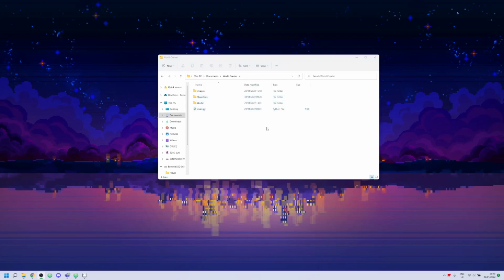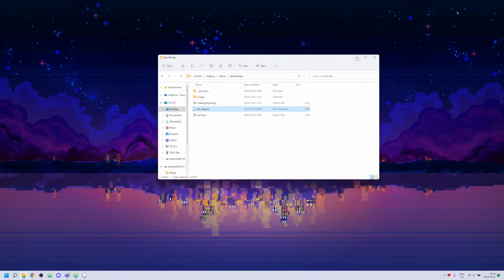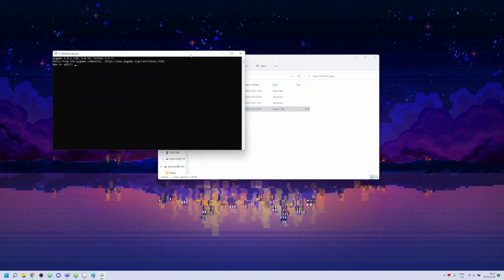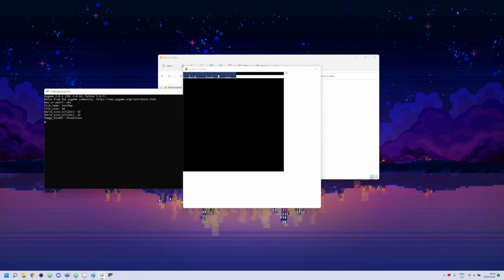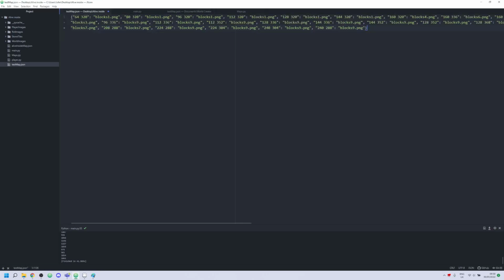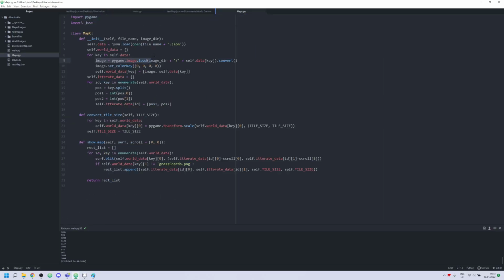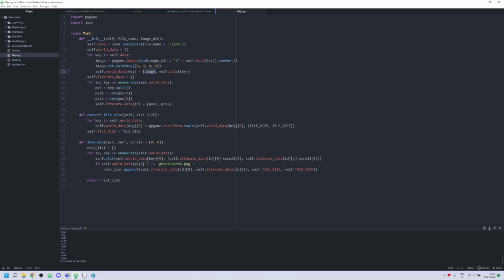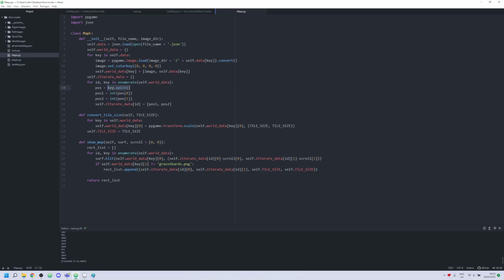World Creator program [dictionaries vs text files]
A run over of my small program that takes advantage of dictionaries to render maps.